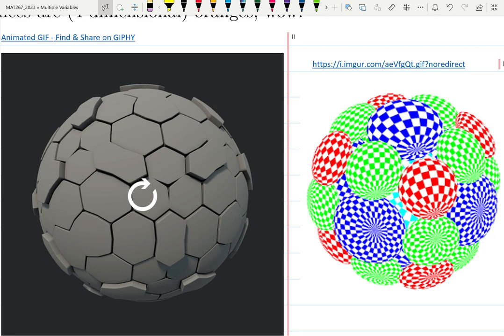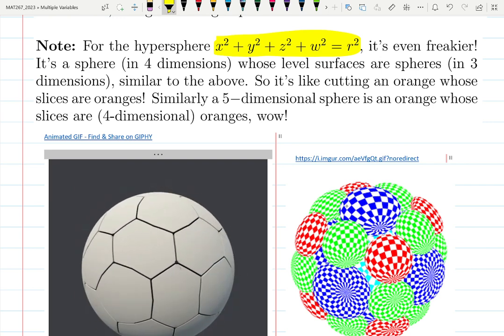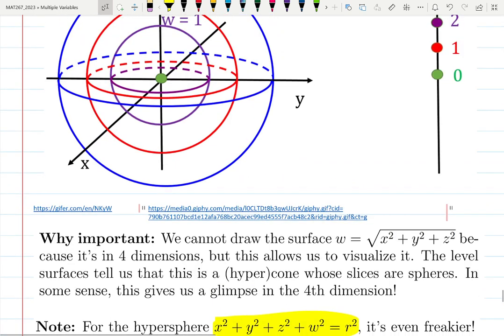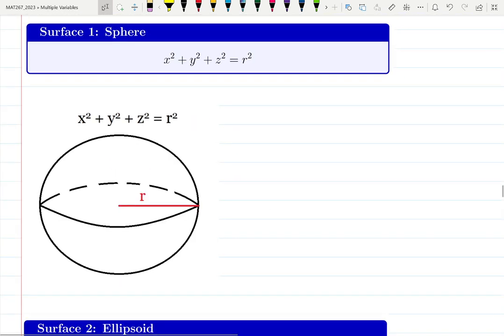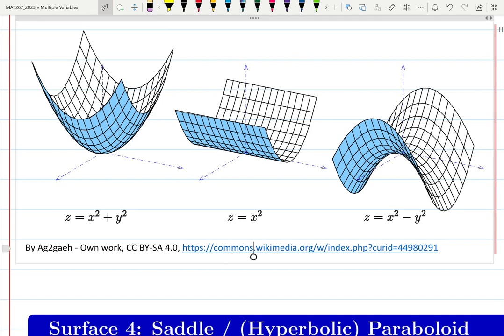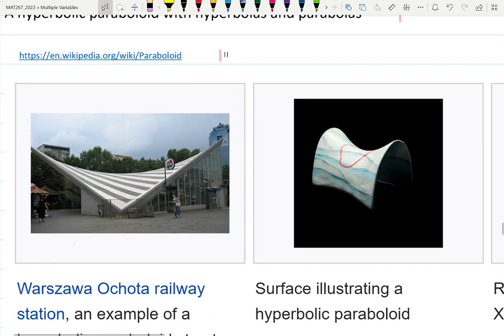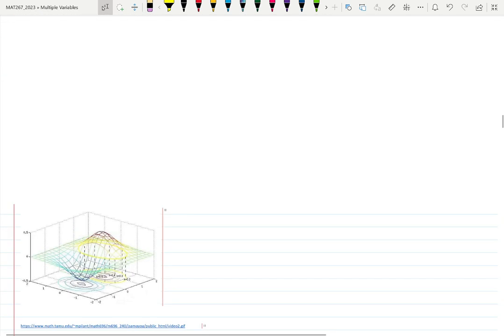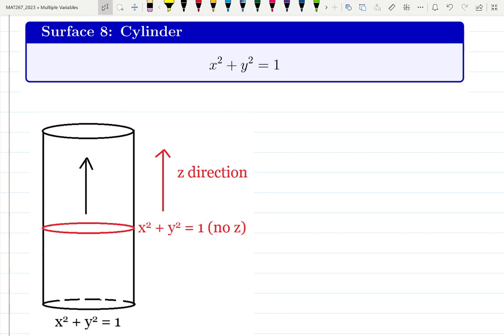11.1b) Common surfaces (10.6) and a hyper sphere